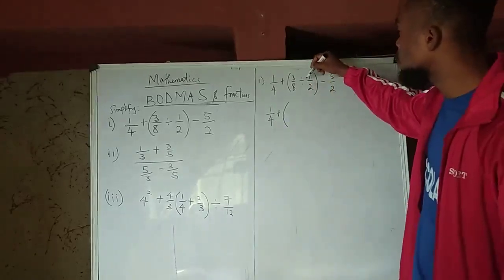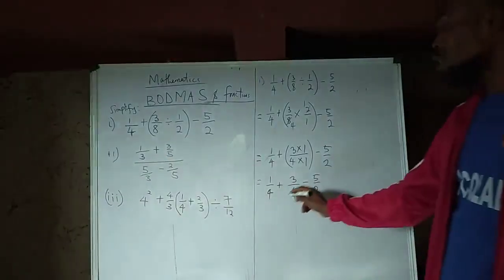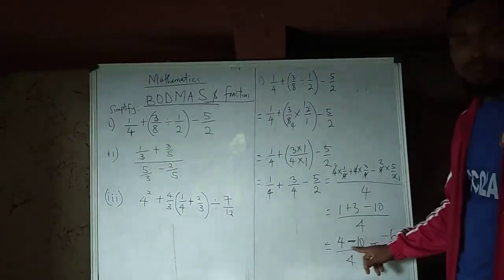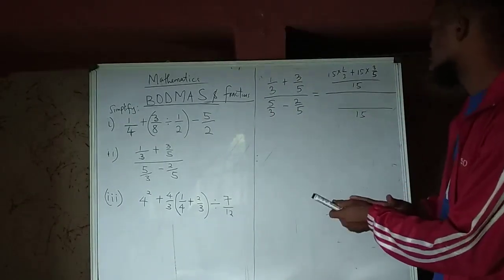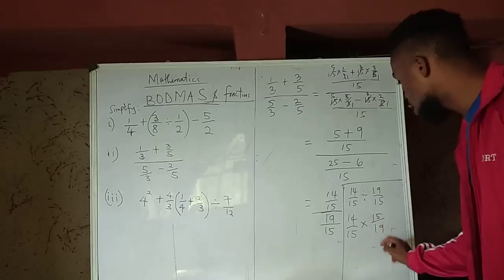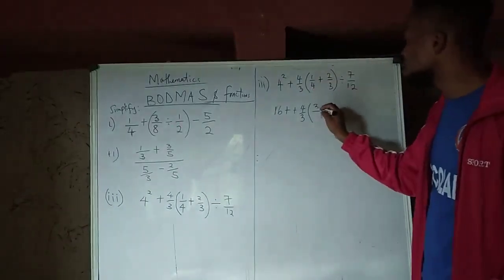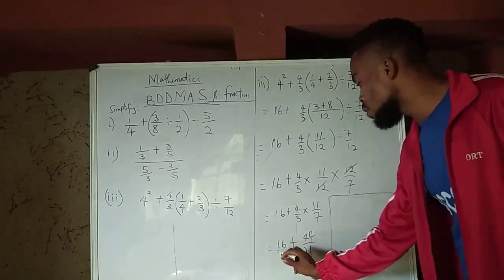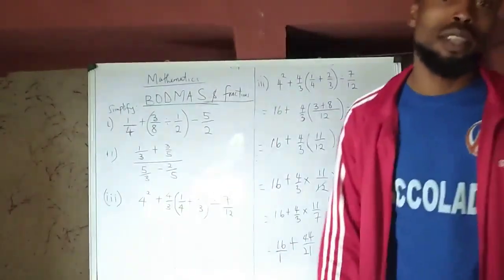Lesson 27, BODMAS and fractions